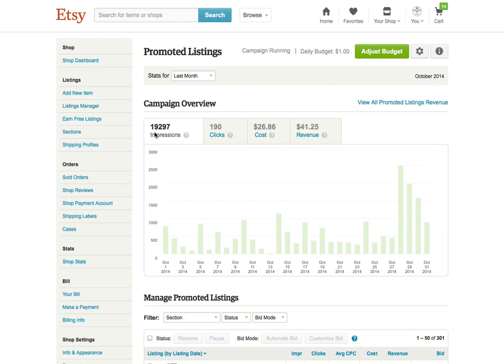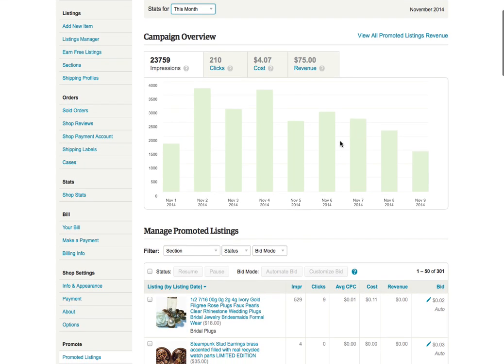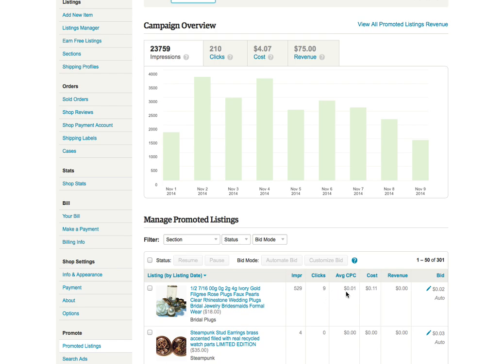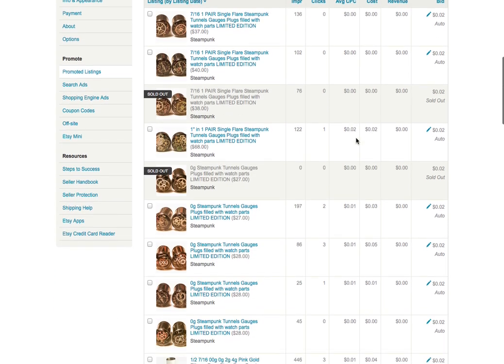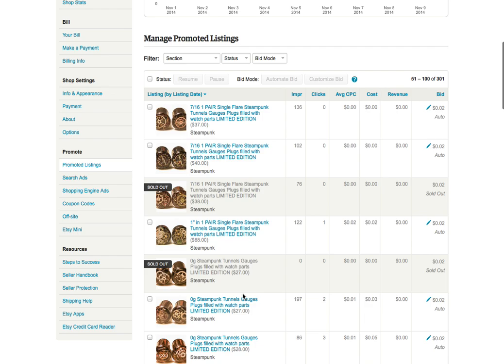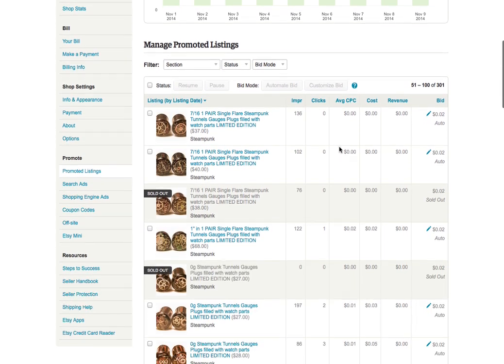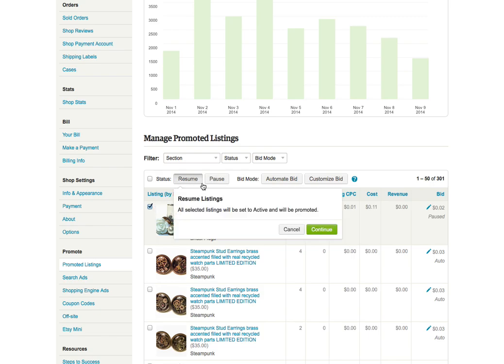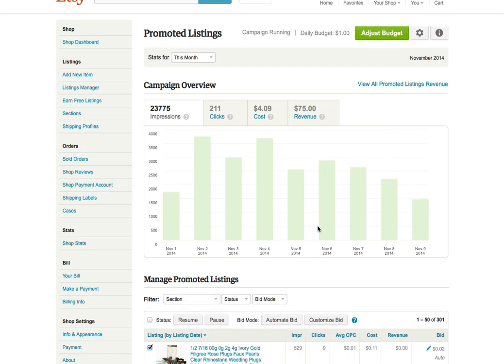How to use Etsy's Promoted Listings Part 2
Tutorial: How to use Etsy's Promoted Listings Part 2

This video series is created to help other Etsy Sellers use promoted listings to their store's benefit and maximize their exposure. :)

Here the link to my discussion with an Etsy admin about how the revenue is calculated: